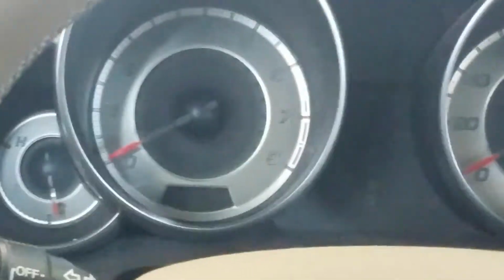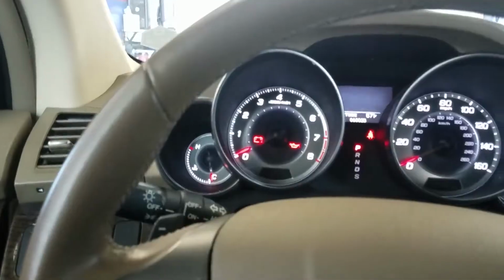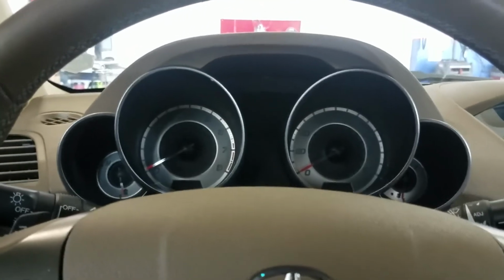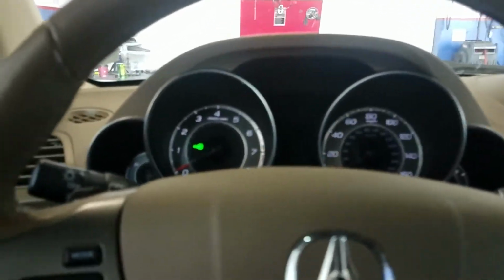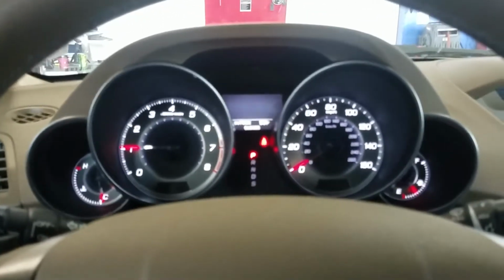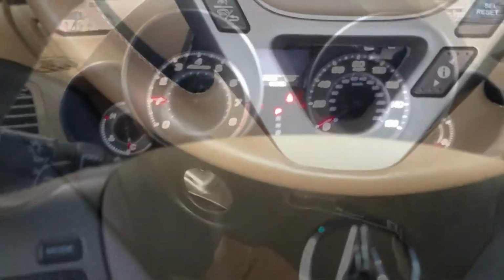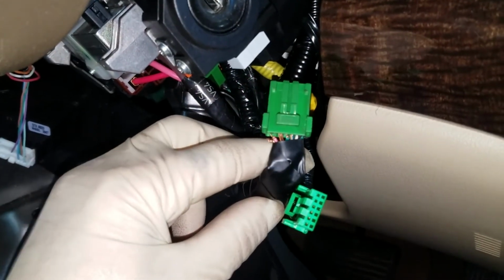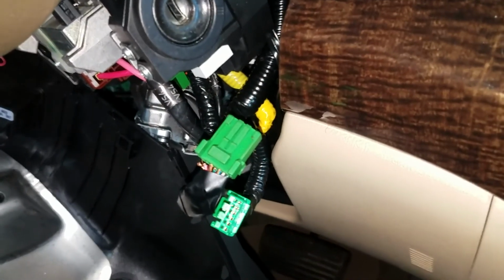Honda Acura no crank no start flashing key light Immobilizer "FIX"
If you have a no crank no start in your Honda or Acura you are definitely going to want to see this video. A few very easy checks you can make to see it is your immobilizer and if the green key light is flashing in your dash this video is for you.

Grease Monkey Art Gallery by The Flat Rate Mechanic

The Flat Rate Mechanic. 25 year ASE Master Automotive Technician and Advanced level ASE certified

The Flat Rate Mechanic is a participant in the Amazon Influencer Program. FlatRateMechanic DIYAutoRepair FixIt Check out The Flat Rate Mechanics Tool Store on Amazon &nbsp;
&nbsp: